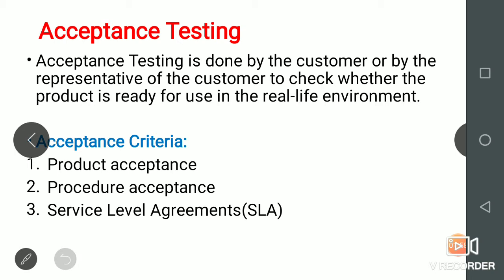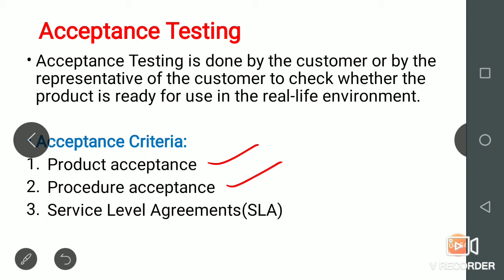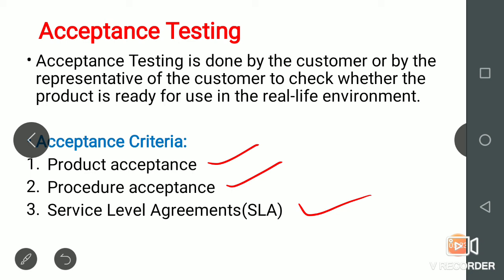SPT23_Acceptance Testing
Acceptance Testing-Definition,
Acceptance Criteria